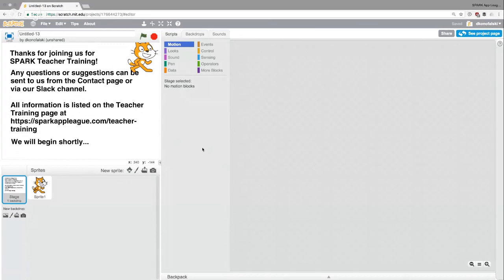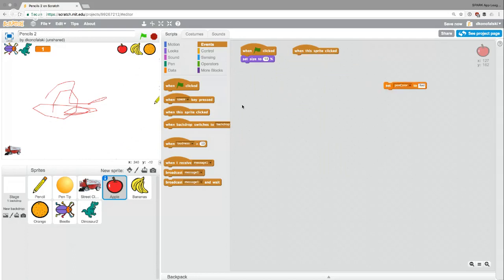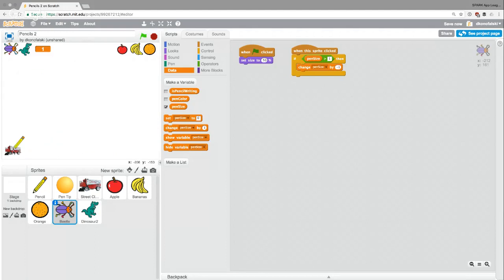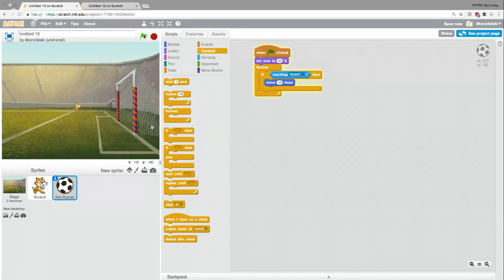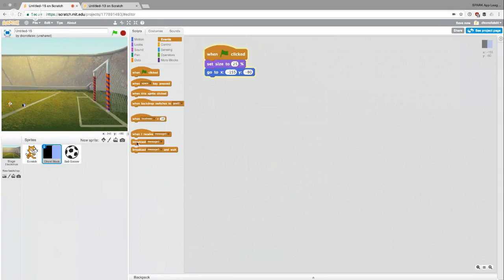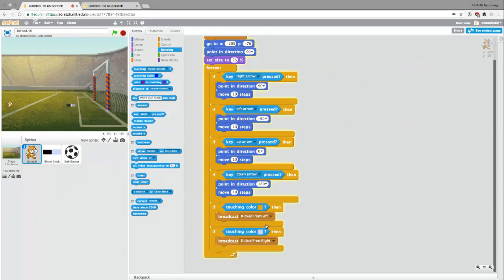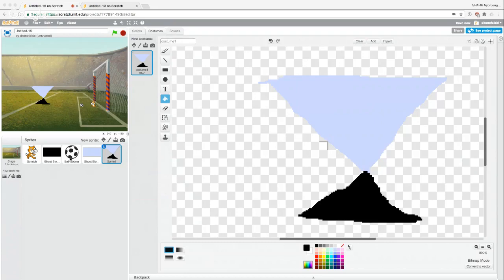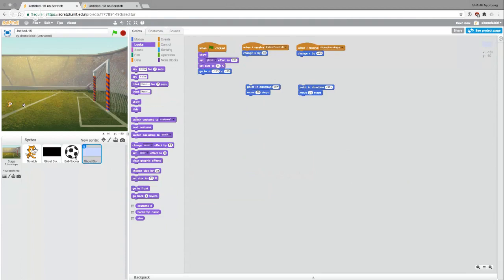SPARK Teacher Training #2 - Session A